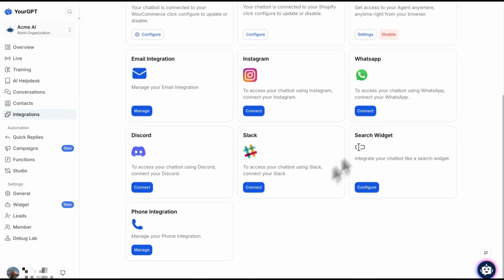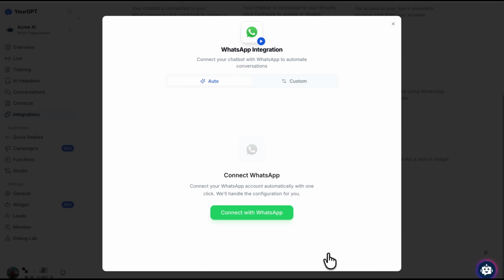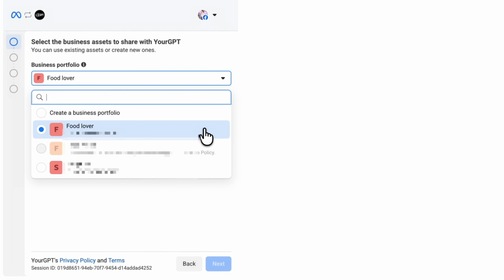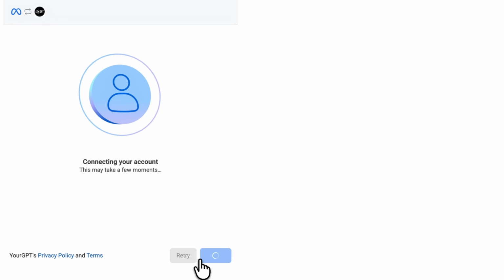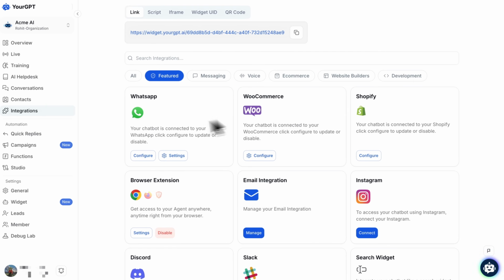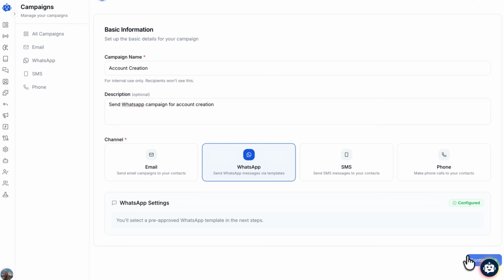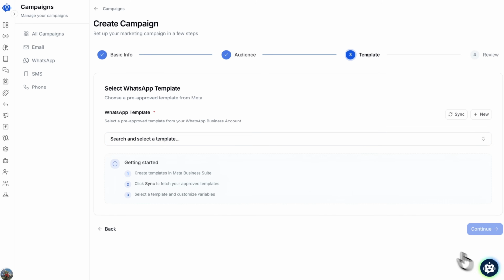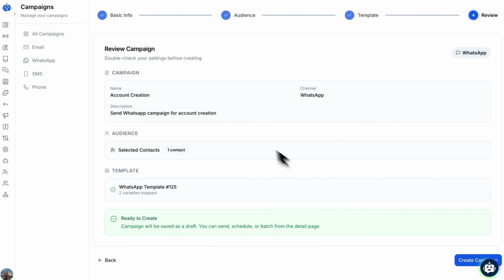Scale Your Outreach: Launching WhatsApp Campaigns with YourGPT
Want to send WhatsApp campaigns directly from your AI agent platform? This step-by-step demo shows you exactly how to set up WhatsApp Business and launch your first outreach campaign using YourGPT — from scratch.

In this video, you'll learn how to:
✅ Connect your WhatsApp Business account to YourGPT
✅ Select your business portfolio and phone number
✅ Create a targeted campaign and choose your audience
✅ Pick an approved WhatsApp message template
✅ Fill in template variables and preview your message
✅ Prepare and launch your campaign — ready to send

Whether you're running promotions, sending order updates, or reaching out to leads, YourGPT makes WhatsApp campaigns simple, fast, and scalable for any business.